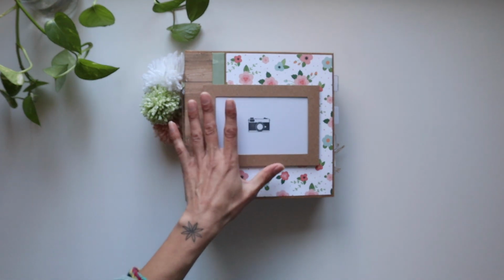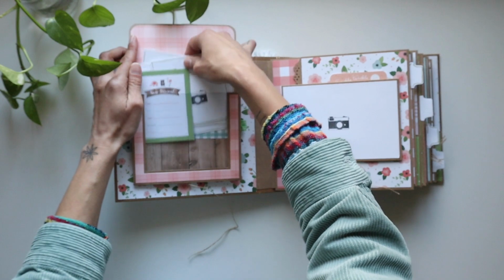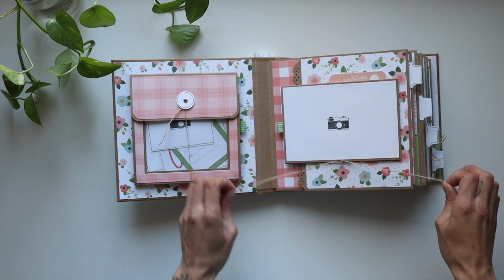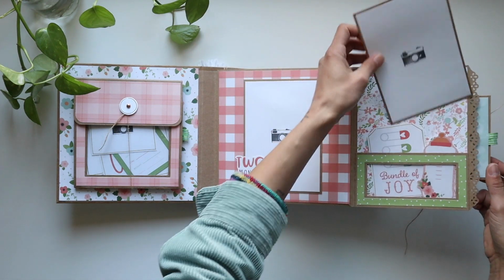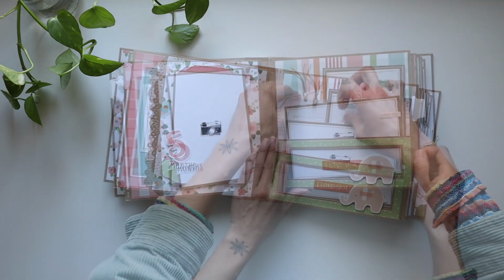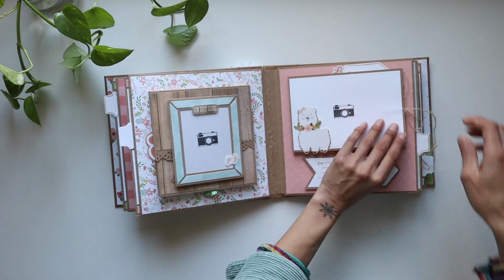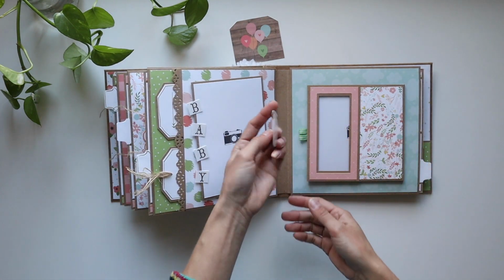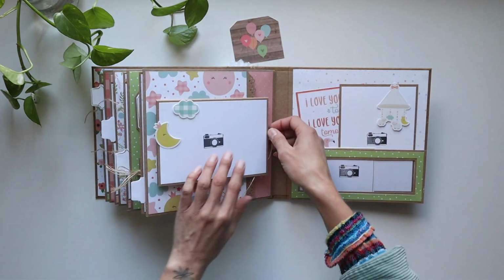Echo Park Baby Girl 8 x 8 Mini Album 2023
🌈 Thanks for visiting :) I love creating scrapbook mini album folios and it's my passion to show others how they too, can do the same!
📖 Paper I Used!
🎬  Videographer | Samson Neumann
🎵 Song by | tubebackr | Mosaic